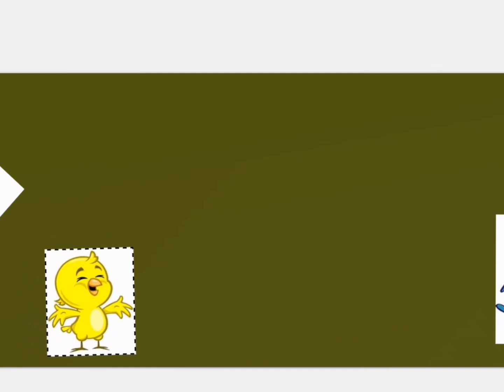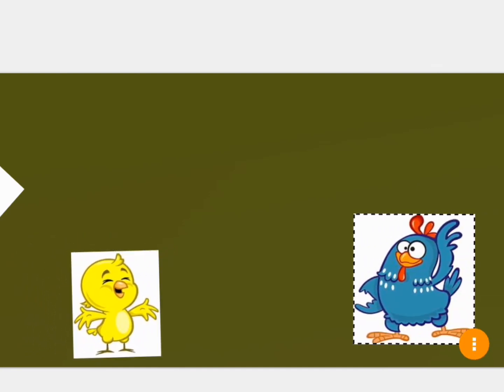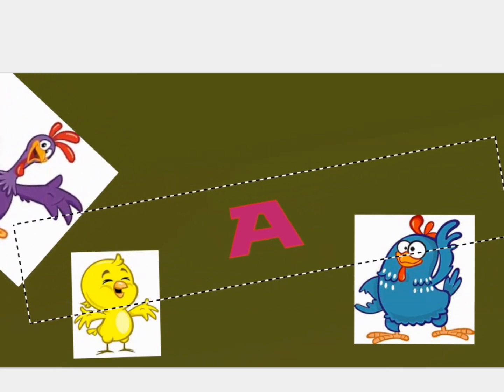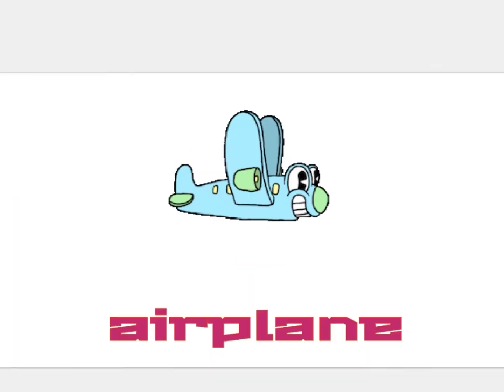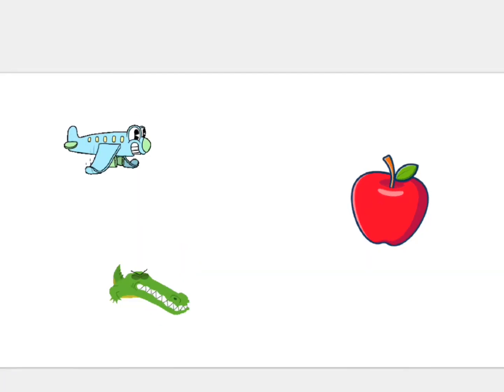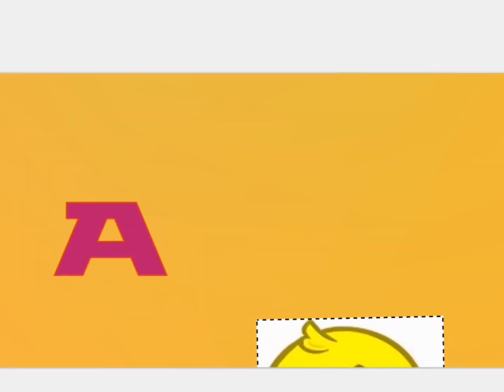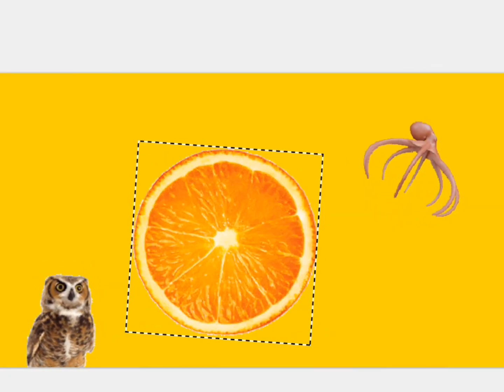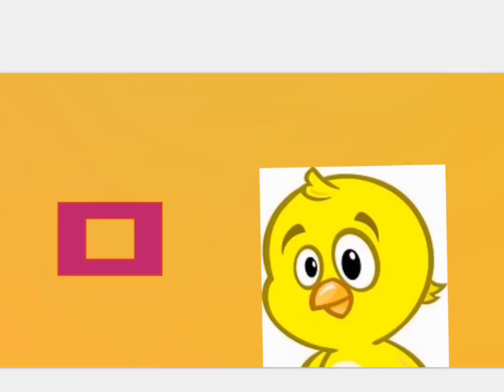lottie dottie mini a e i o u